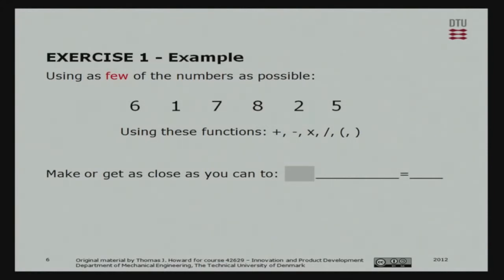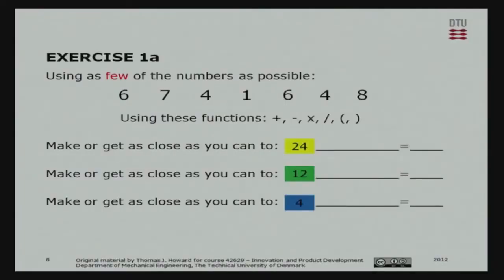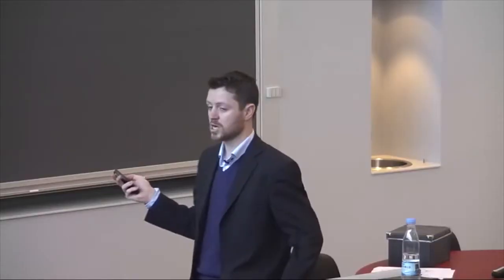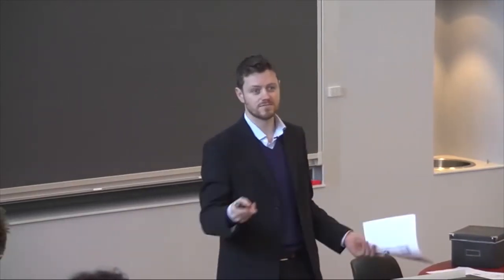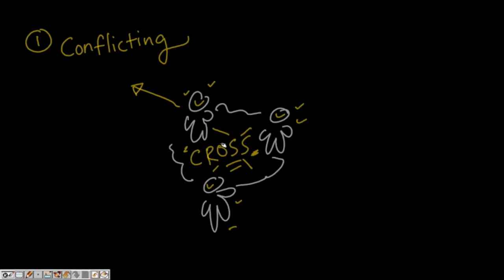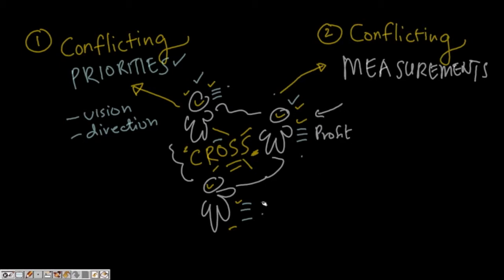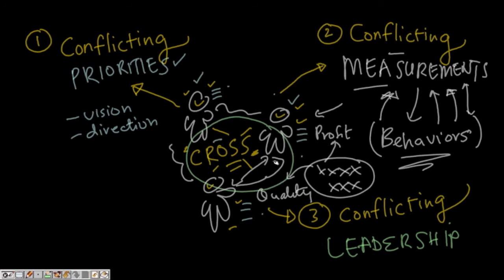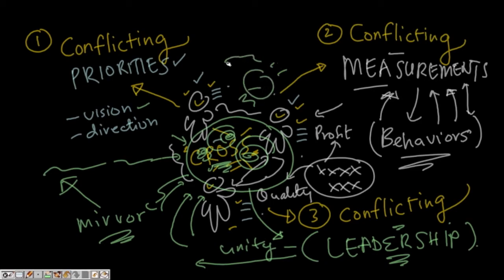illustration organizing for innovation group 6